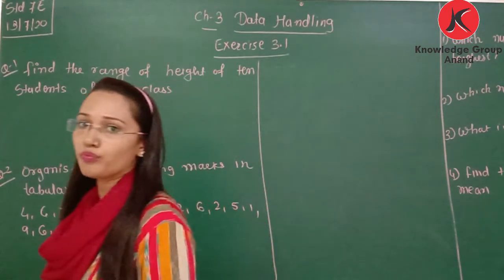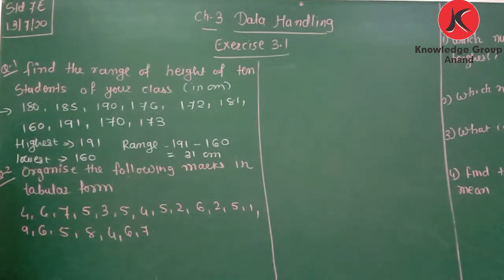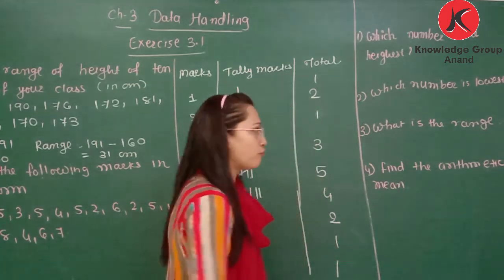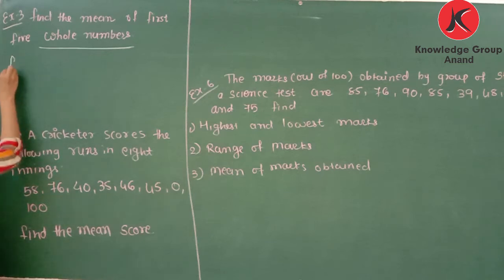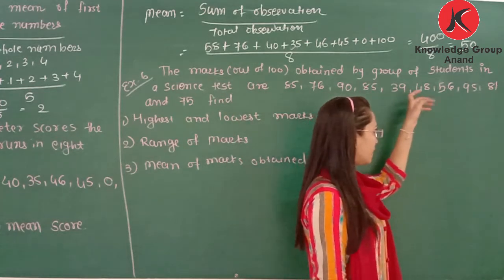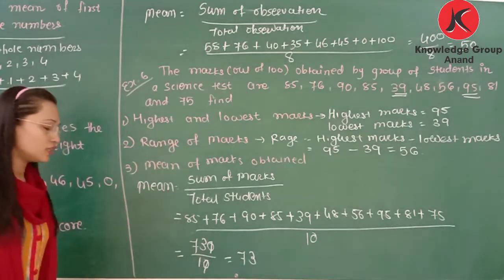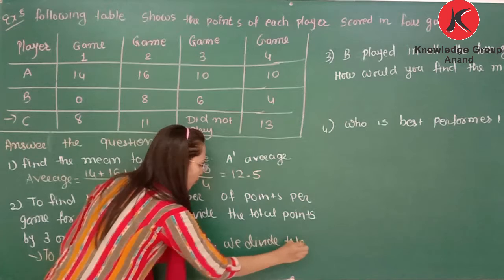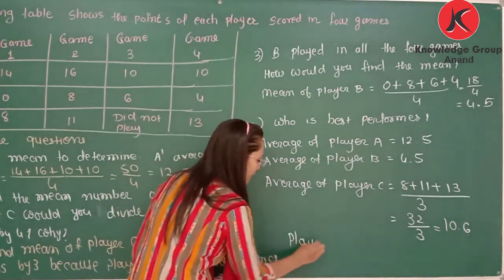Class 7 Eng Med - Maths - Chap :3 - Data Handling